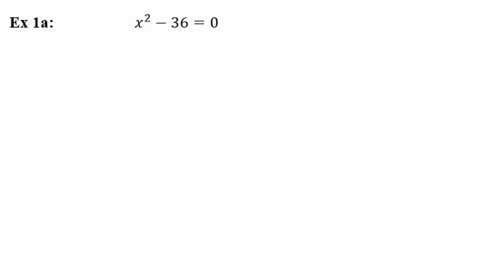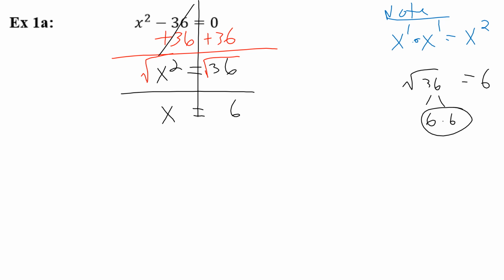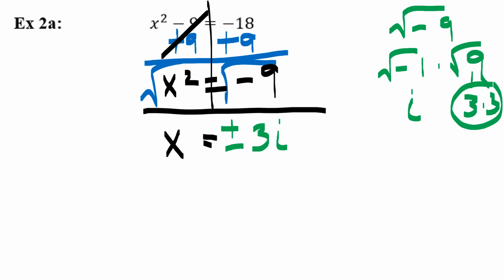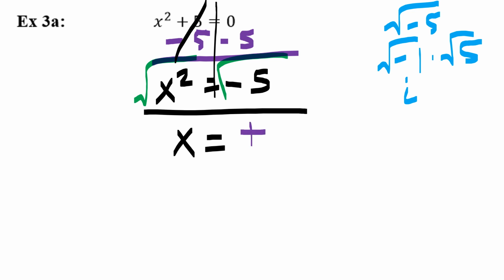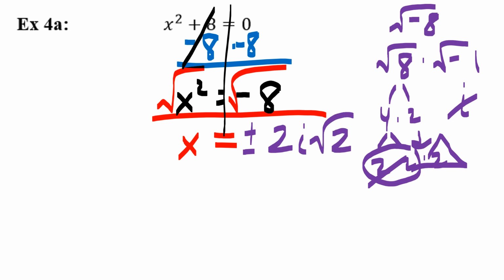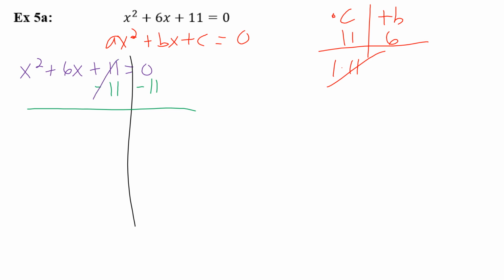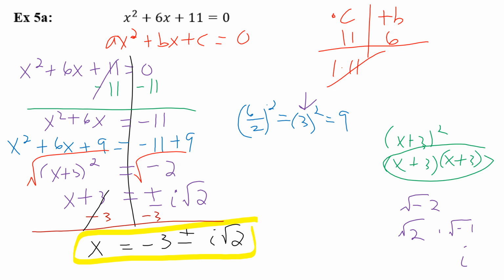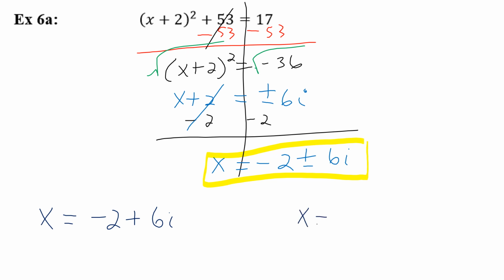target 12B VIDEO